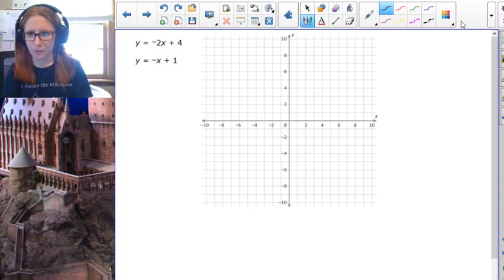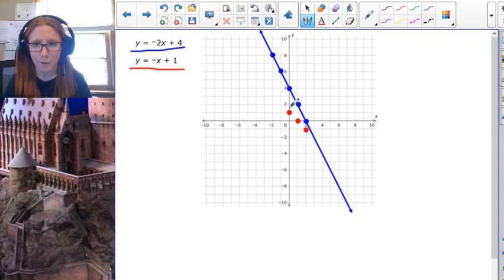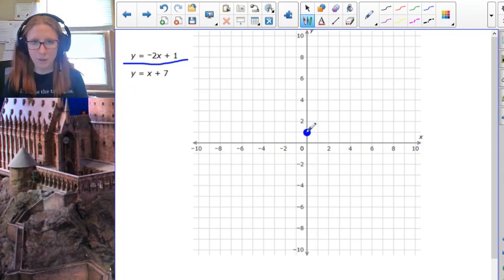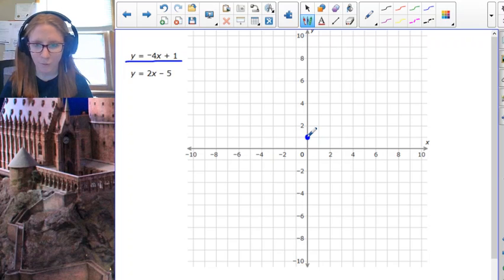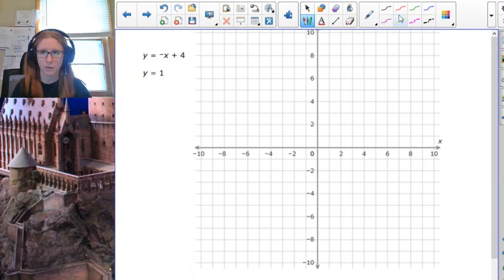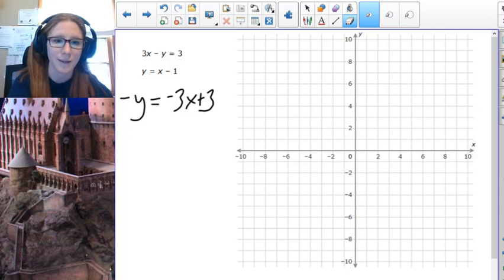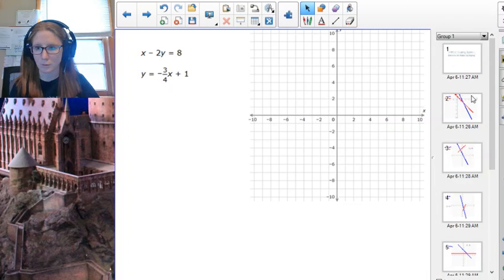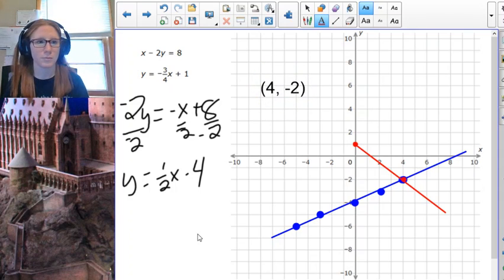REI.6 Solving Systems by Graphing